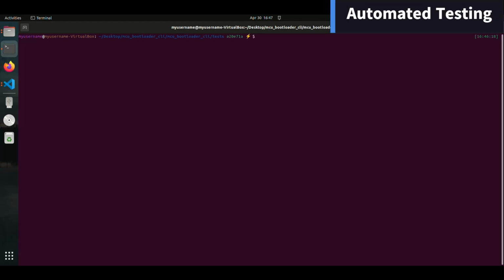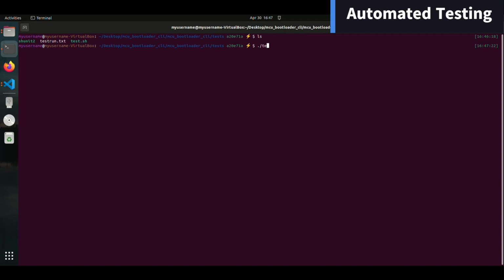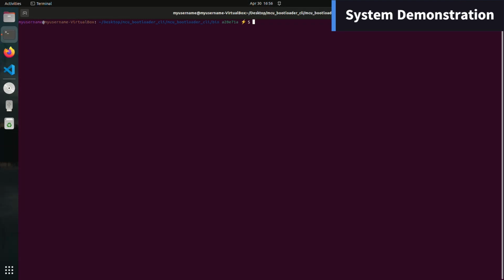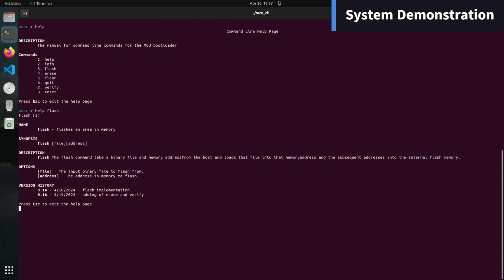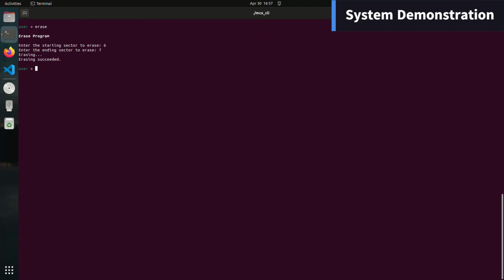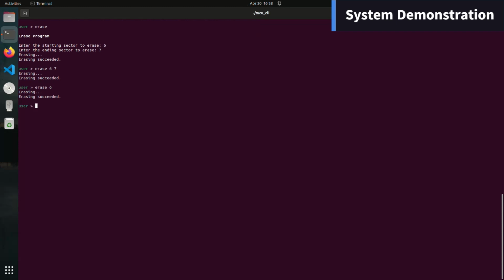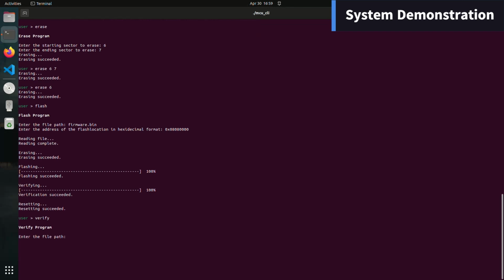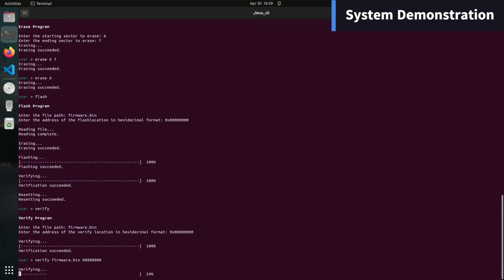Ada Microcontroller Bootloader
Timestamps:
0:00 Automation Testing
1:14 System Demonstration

Team:
Xavier Zhang, Alan Everett, and Joseph Smith

AdaCore, Penn State University, Behrend College